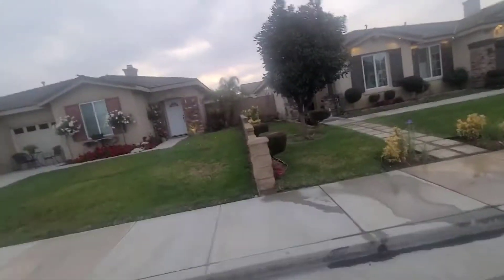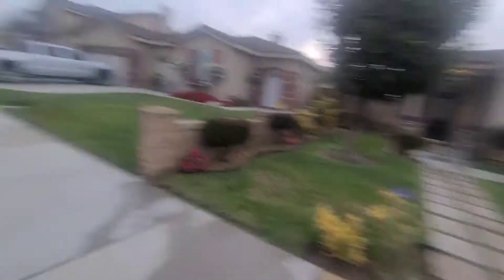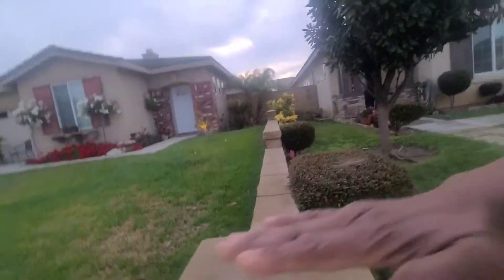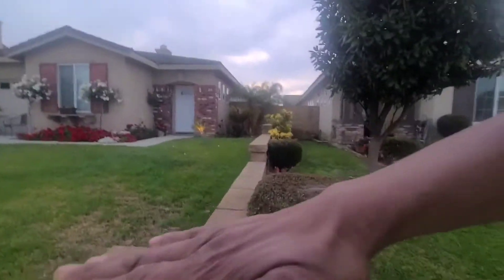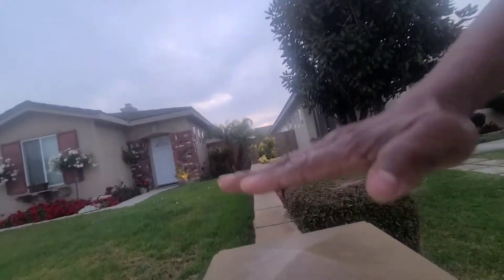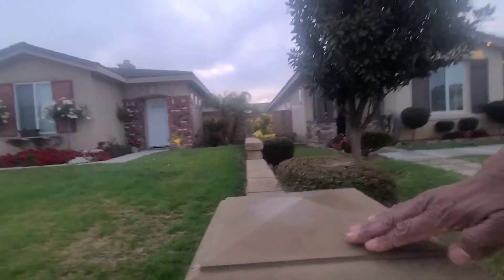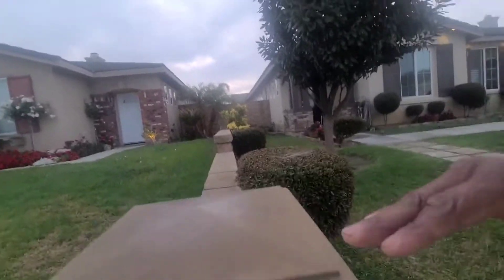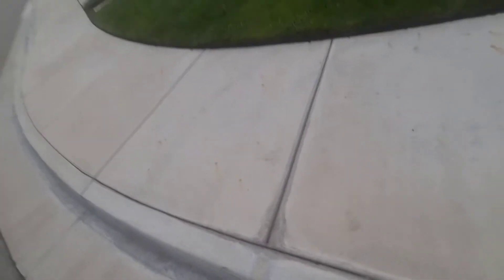CRASH!!!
HI EVERYONE...THIS IS A REMAKE OF A VLOG I DID BEFORE CALLED CRASH DRILLS.  TODAY I WILL SHOW SOME PRACTICES I GO OVER TO HELP PREVENT AND MINIMIZE  FOOT, TOE AND OTHER INJURIES WHILE RUNNING BAREFOOT.

facesofdave